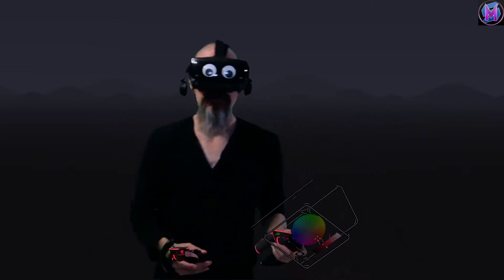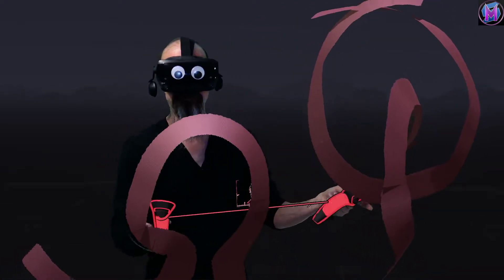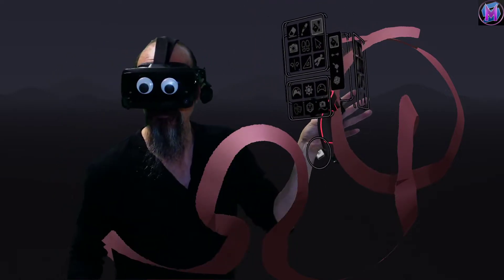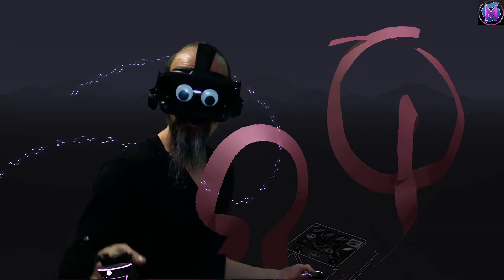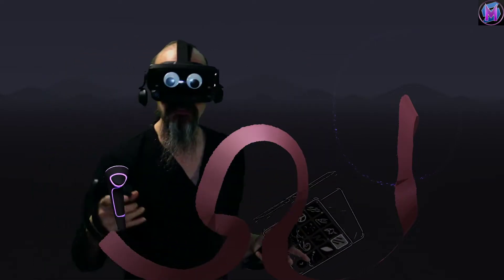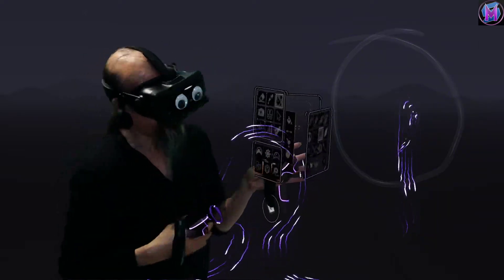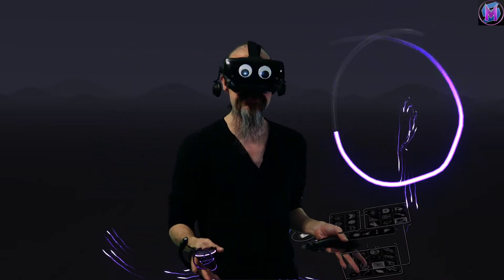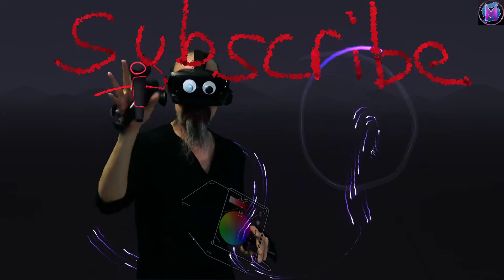Teaching Tilt Brush: Repaint Strokes (Open Brush)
Tilt Brush Tutorial! Open Brush has added a new version of the Recolor tool. It will now change the color of a brush stroke, and it can also change the size, jitter, and even which type of brush is used! This is a free series of tutorials for Tilt Brush, Google's virtual reality art program, and Open Brush from Icosa.